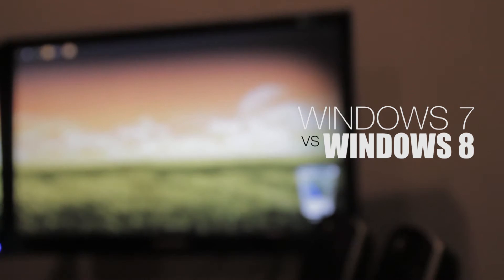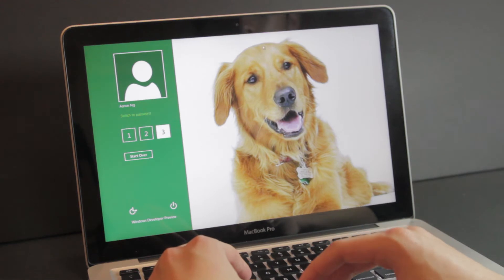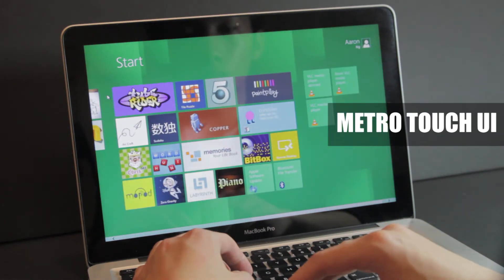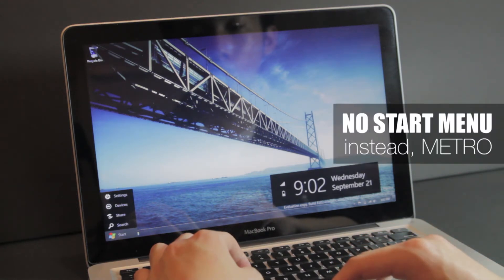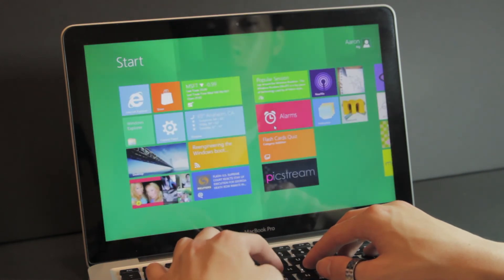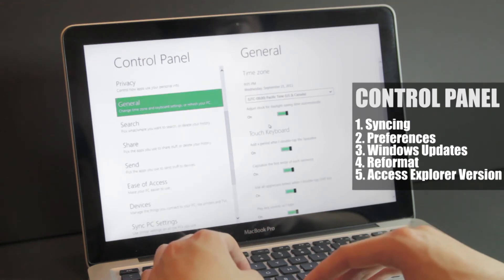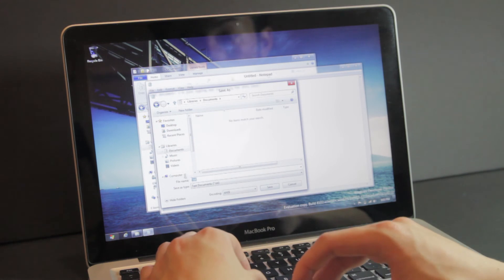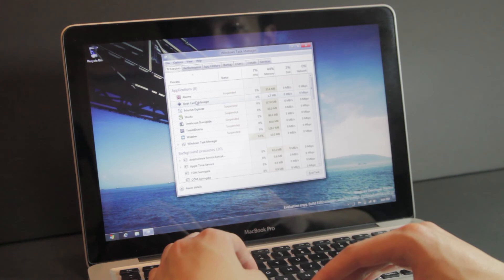Windows 7 vs Windows 8 On A Mac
I take a look at Windows 7 vs the current developer's build of Windows 8.
Keep in mind that this isn't the final version, and I'm only covering the core features that make it different from Windows 7.

They claim over 3/400+ features.